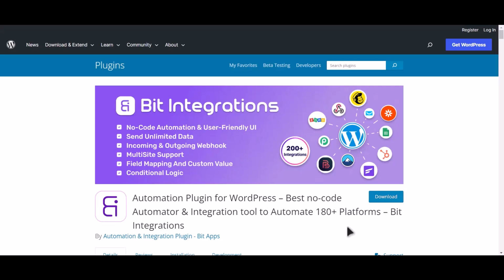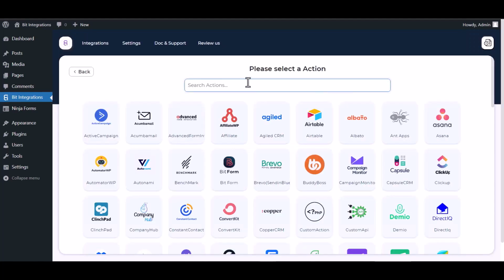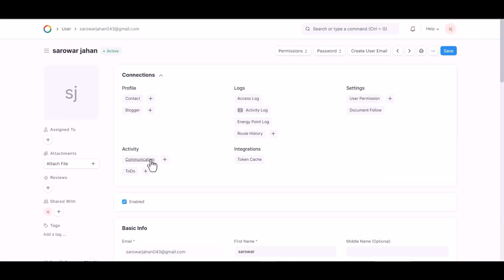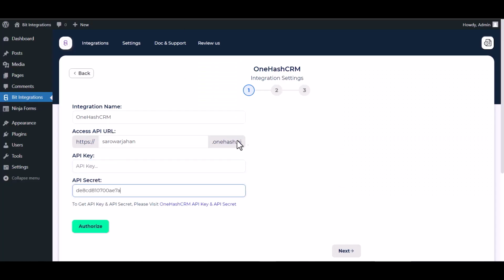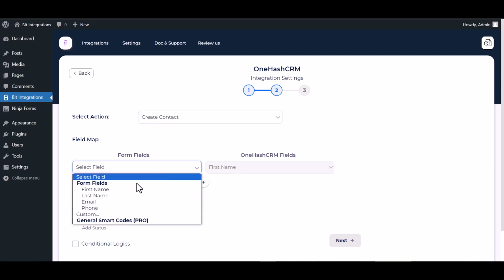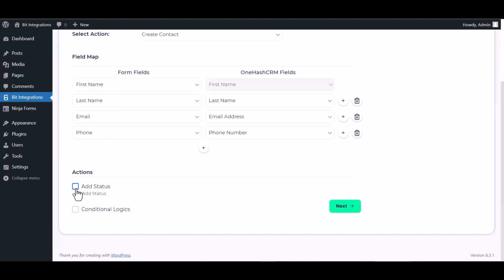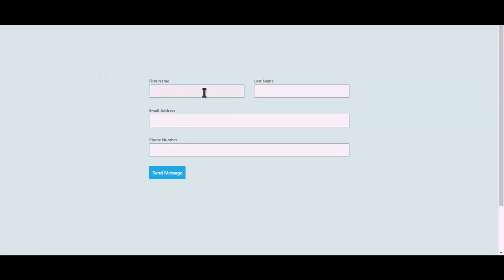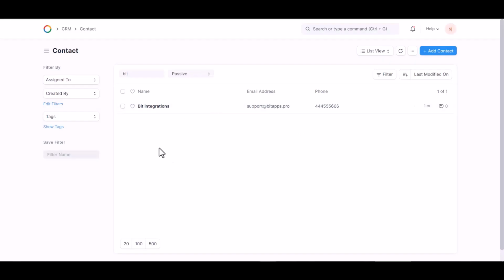Integrating Ninja Forms with OneHash CRM | Step-by-Step Tutorial | Bit Integrations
🔗 Ready to streamline your CRM workflow? Join us on our YouTube channel for an in-depth tutorial where we demonstrate the seamless integration of Ninja Forms with OneHash CRM, a comprehensive customer relationship management platform. Learn how to effortlessly connect these two tools using the Bit Integrations WordPress plugin.

Follow along as we guide you through the step-by-step process of integrating Ninja Forms with OneHash CRM, empowering you to optimize lead management, customer communication, and sales processes. Say goodbye to manual data entry and welcome automated workflows for enhanced efficiency.

Key Highlights:
✅ In-depth walkthrough for integrating Ninja Forms with OneHash CRM using Bit Integrations for WordPress.

Whether you're a business owner, sales professional, or CRM enthusiast, this integration empowers you to seamlessly merge Ninja Forms with OneHash CRM. Watch now to revolutionize your CRM efforts!